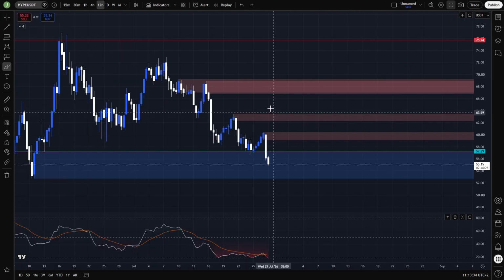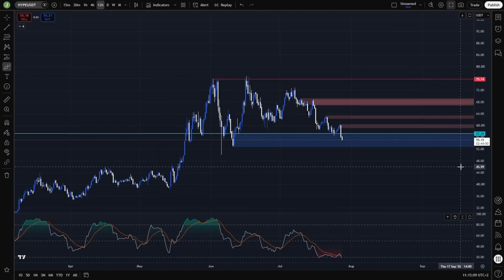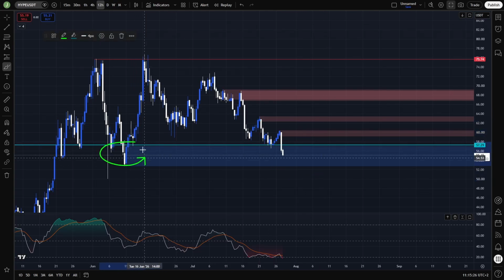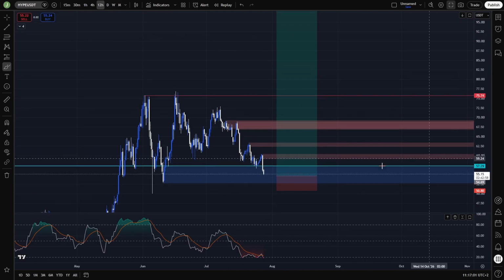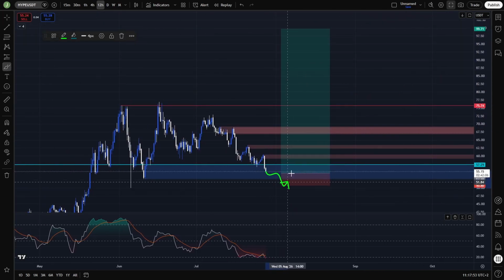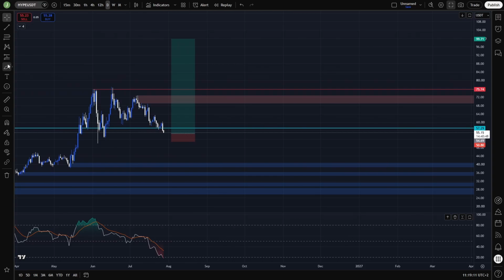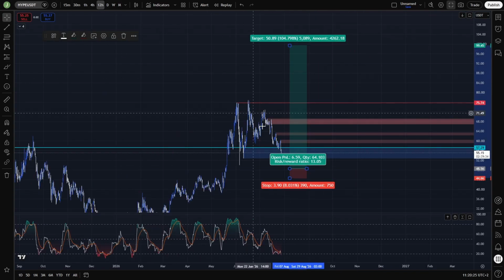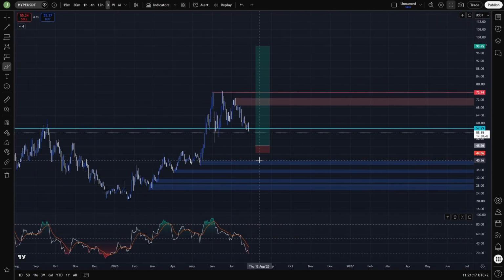HYPE Ready to Explode? My Exact Trade Setup!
Exchange partners:
Bitunix: Get 30% lifetime discount on fees 👇

Get the latest HYPE price analysis and a specific crypto trading setup based on current liquidity and order block levels.

This breakdown focuses on recent market movements for HYPE, identifying exactly why we took liquidity in the bullish order block area and what the subsequent pump means for current price action. Whether you are actively monitoring this coin or looking for entry points, this analysis provides clarity on where the price is heading next.

I will walk through the exact trading setup I am looking at if specific conditions are met. I also break down my last trade on this coin, explaining the rationale behind the entry and how current lower levels are influencing my strategy. This is intended for traders who want to understand the mechanics behind recent volatility.

0:00 Analyzing Recent Market Movements
2:04 Defining the Next Potential Entry
4:54 Long-Term Outlook and Strategy
6:34 Alternative Scenarios on Lower Timeframes